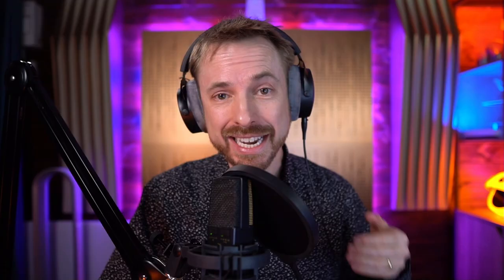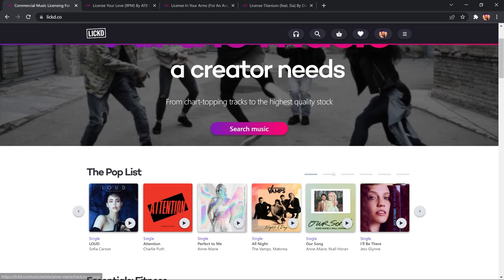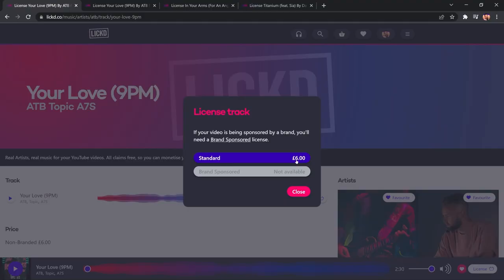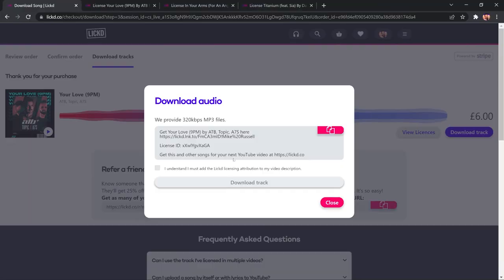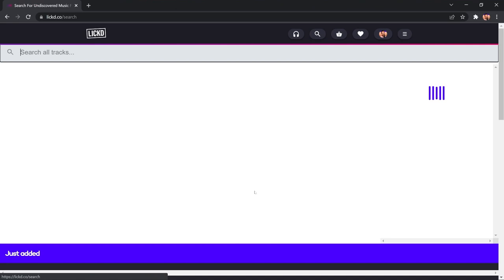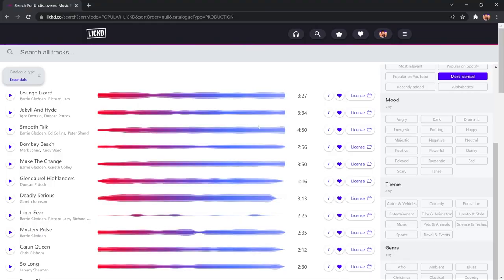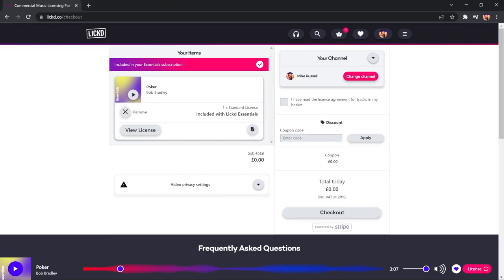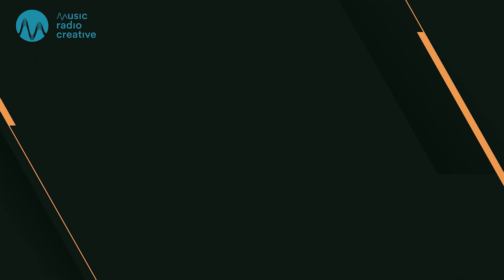How to Use Copyrighted Songs on YouTube Legally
And in this video I will show you how to avoid it and get affordable license for some of the most known tracks out there online. No, it's not free (artists do deserve to get paid for their work too!) but it can be extremely affordable. Shout out to our friends at Lickd who have sponsored this video. We have been supporting Lickd from day 1 and regardless of the sponsorship status of the video we are 100% behind their cause - getting creators like you and I awesome, known music tracks available to use on our videos.

⚡UPDATE ⚡Since I released this video Lickd has undergone a lot of changes. It still is possible to license an individual track BUT it's more expensive than it used to be. Lickd now instead points to a subscription plan where you pay $15 a month and then each commercial track costs $8 to license. It's still a GREAT service but I wanted to provide some clarity on how it works now (vs how it was when the video was first released). If you are after some AWESOME Royalty Free Music - please check out my very own library here: ⚡ ⚡ - this is by far the best way in which you can support my channel.

License ID: xXwlYgvXaGA

License ID: ZeML2a4Anwo

In Your Arms (For An Angel) by Topic, Robin Schulz, Nico Santos, Paul van Dyk

License ID: 3YZRY6l6521

- Lounge Lizard by Barrie Gledden, Richard Lacy License ID: eoZj72vDNqb
- Bombay Beach by Mark Johns, Andy Ward License ID: nAOkgD3eK3J
- Deadly Serious by Gareth Johnson License ID: XrM0beAmGK2
- So Long by Jeremy Sherman License ID: PEGlvGqB28y
- Get Rock Til You Drop by Christian Marsac License ID: PovEdYvx7Jw
- Kids Sting by Terry Devine-King License ID: BlXPkXeaE0k
- Quiz Sting by Terry Devine-King License ID: 801OgQ6bK3Y
- Poker by Bob Bradley License ID: nPg6YVnml3z